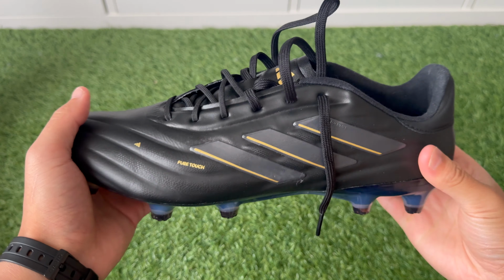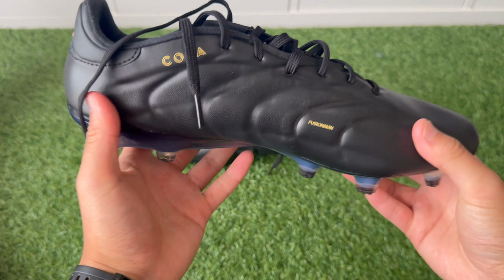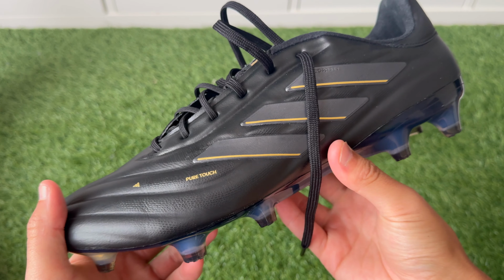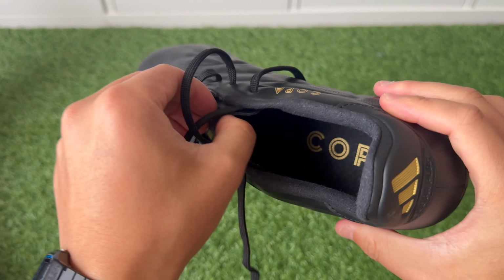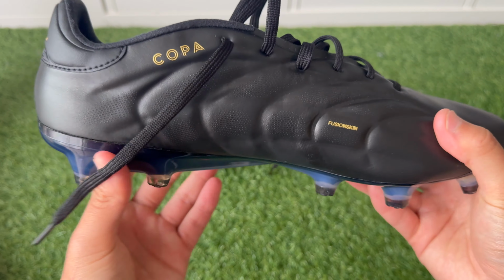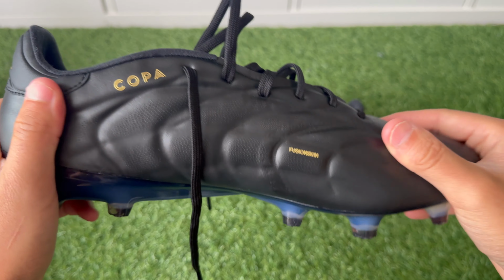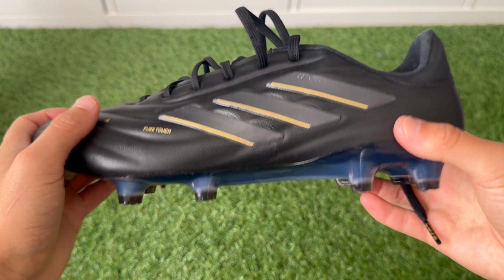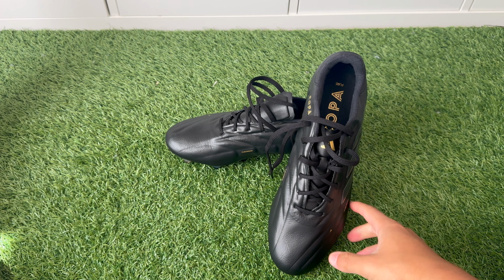Adidas Copa Pure 2 Elite FG/AG Boots Review - On Feet & Unboxing ASMR! (4K)